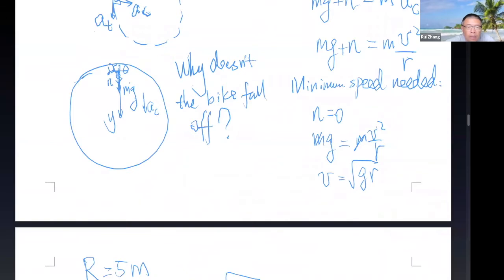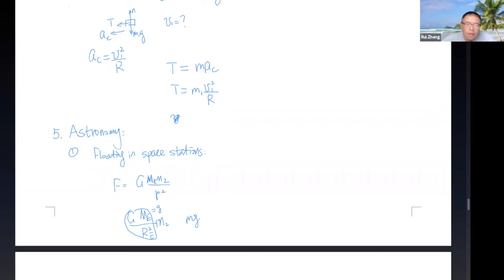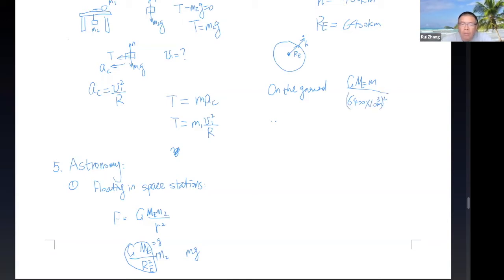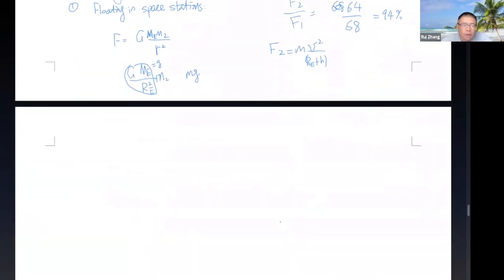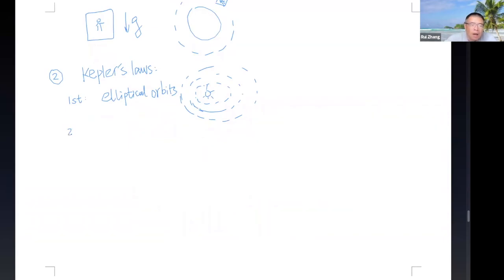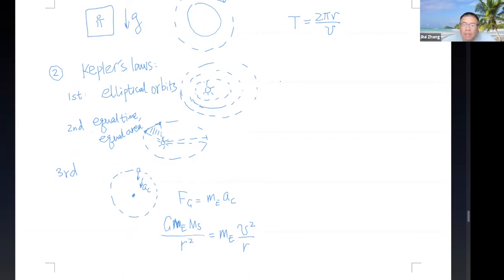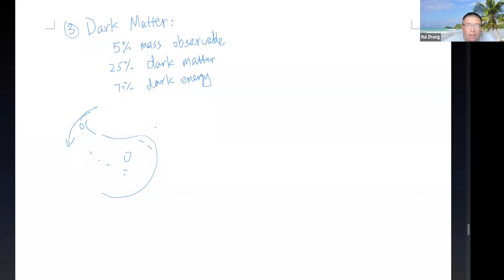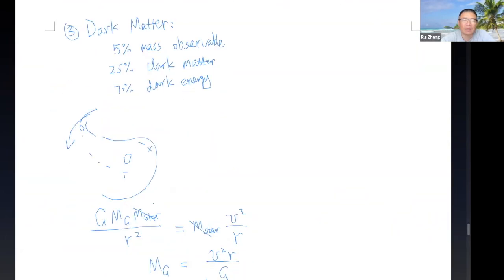General Physics Lec 24: Application to Astronomy